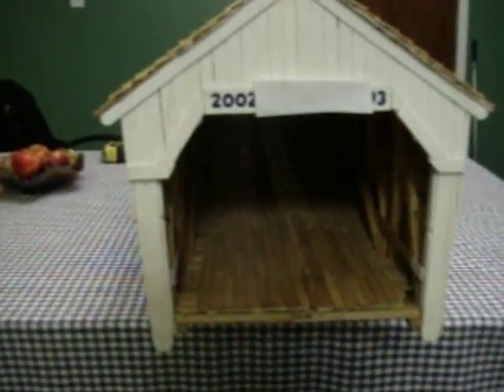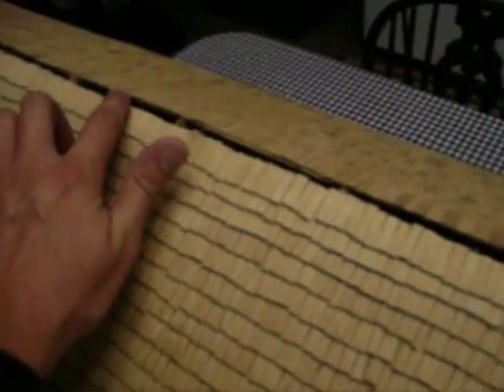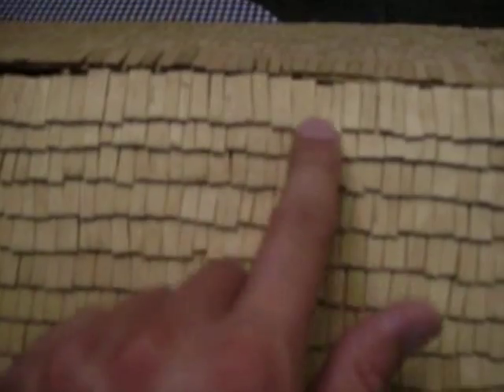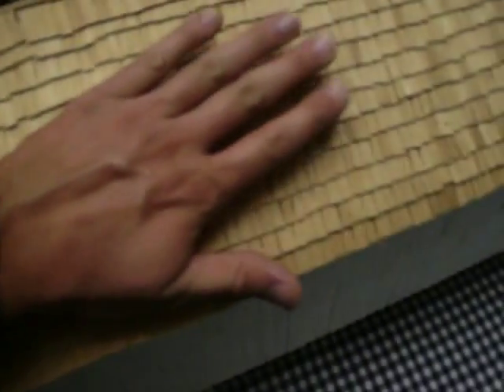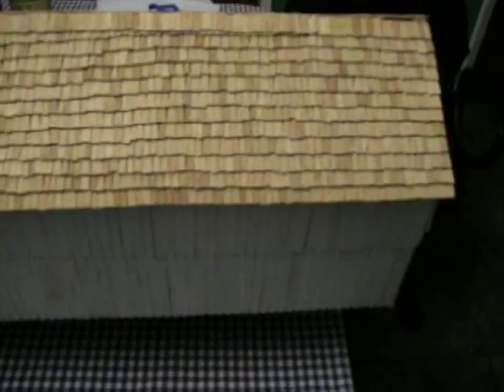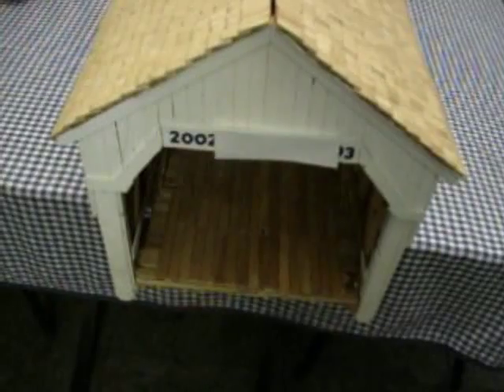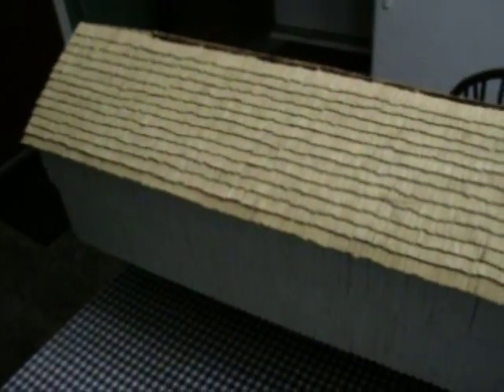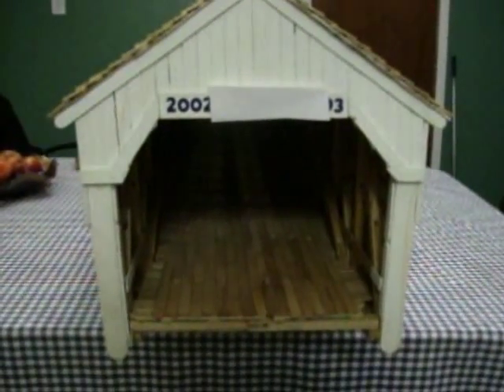Jack Squat's covered bridge tour!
justanotherpulltab didnt believe me when I told him I owned a covered bridge. Well here is proof Roger!